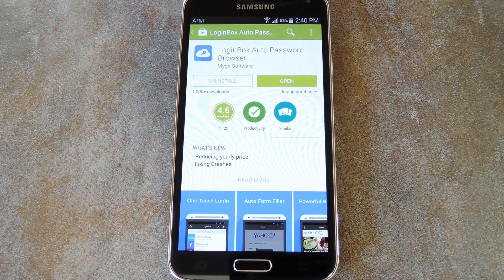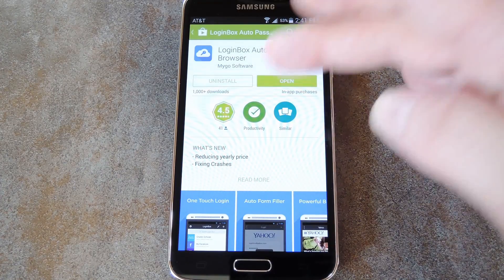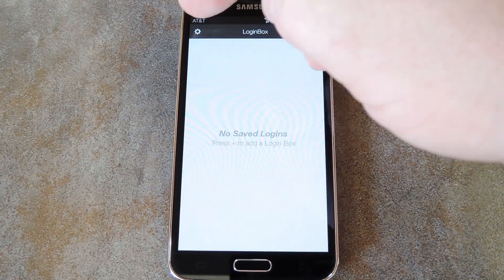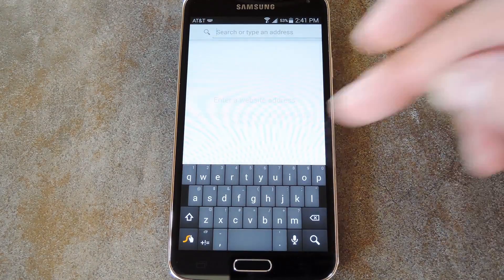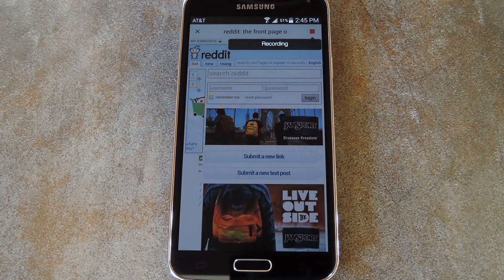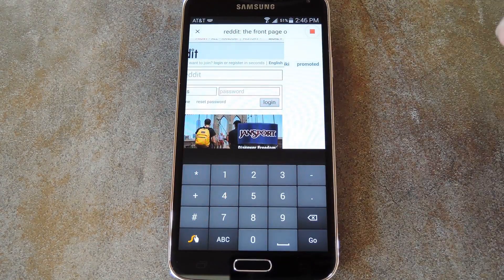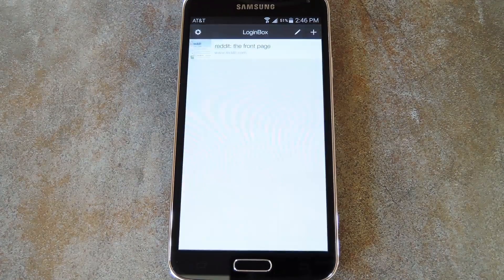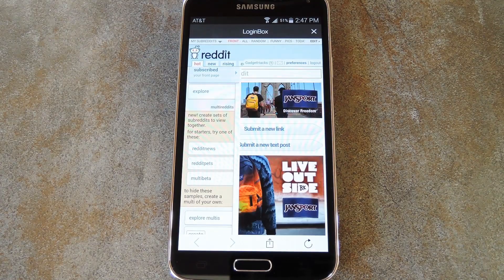Auto-Fill Usernames & Passwords to Log in to Any Website - Android [How-To]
In this tutorial, I'll be showing you how to automate the entire login process for any website on your Android phone or tablet, allowing you to sign on to your favorite sites with a single tap.

You'll just have to go through the process of logging into your sites one last time, then the app will record this process and repeat it at the tap of a single button.